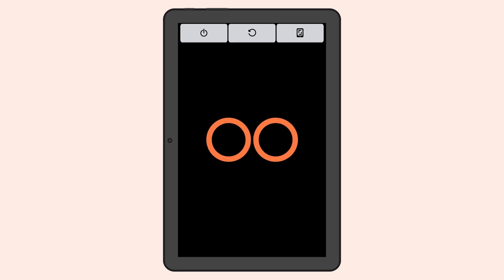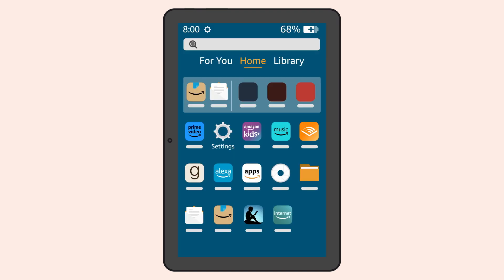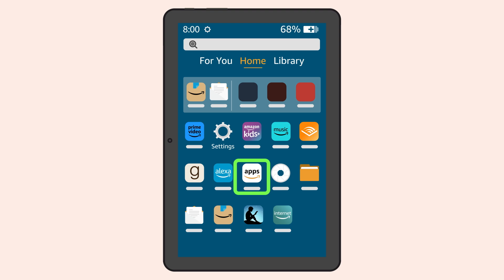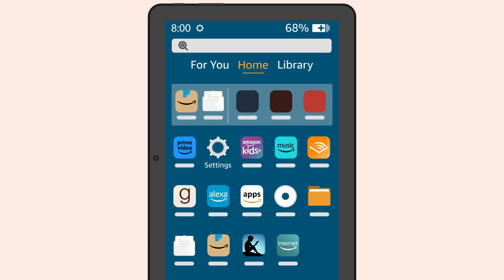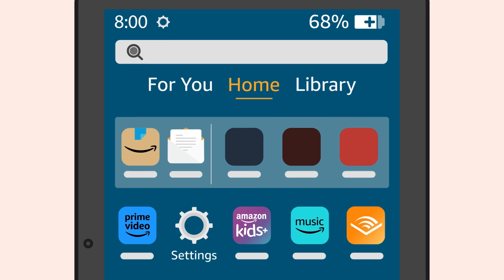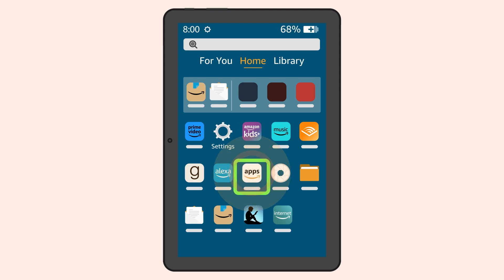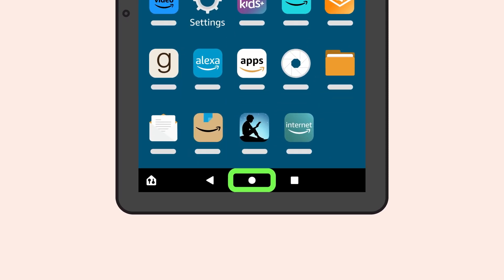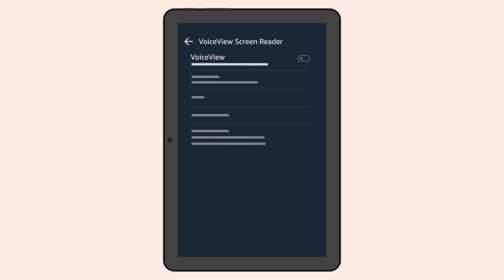Using your Fire tablet: Navigate the Home Screen with VoiceView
Transcript with Visual Description

Welcome to your Fire tablet. This video explains how to navigate the home screen on your Fire tablet using the VoiceView screen  reader.

VoiceView is Amazon's screen reader that speaks on-screen text out loud on Amazon devices. It’s designed for people who are blind or who have low vision to  manage your tablet’s settings, use apps, read books, play videos, and more.

You can quickly activate VoiceView. Just hold the power button until you hear an alert, then release the power button and hold two  fingers slightly apart on the screen. Keep the two fingers on the screen  until you hear “VoiceView Ready”.

To get started, first unlock your device:

* Press the power button, then touch the bottom of the screen.
* Swipe up with two fingers to unlock the tablet.
* Enter your passcode if your lockscreen requires it.
* VoiceView will confirm when device is unlocked.

Note: depending on your version of Fire tablet, you may experience a short ad before unlocking.

Once unlocked, you’ll be on the home screen.

You can explore the screen menus and items by:

* Dragging a finger over the screen to hear the different items or
* Navigate the screen one element at a time, swipe right with one finger to go to the next item. Swipe left with one finger to go to the previous item. VoiceView will announce the element, as  well as its location, and then let you know to double tap to activate.

You can always access the VoiceView Tutorial at any time when VoiceView is enabled. It is available near the bottom of the VoiceView settings options. The tutorial provides information on how to use VoiceView, including basic gestures, text entry, and device navigation.

To learn more about VoiceView functions and basic gestures, check out the video "Get to know the VoiceView screen reader".

As you navigate, you'll find a row at the top that features the current time and notifications. To the far right is the current  battery charge percentage.

Directly below that row is the Search bar.

Below the Search bar are three quick search sections: For You, Home, and Library where your previously loaded media content is stored, including Kindle and Audible books, Prime Video movies and shows, games, and more.

The Home screen also features a row of New Items, including recently downloaded or suggested content and apps.

Below that row you’ll find a showcase of pre-loaded apps similar to what you might find on your smart phone. These include several Amazon selections, such as Prime Video, Amazon Kids, Amazon Music, Audible, Goodreads, and Alexa. It also includes icons to activate your camera, access  files, read your emails, and adjust device settings.

You can download apps onto your tablet through the Appstore. Navigate to the Appstore icon on the home screen. Double-tap to activate.

You can sort by categories or review a wide variety of selections organized on the Home page.

Along the very bottom of the screen are four function keys:

* In the bottom-left corner, is Device Dashboard, which allows you to manage multiple  Alexa-enabled smart home devices from your tablet.
* An inch or two to the right of the Device Dashboard icon is the Back button, which takes you to the previous screen.
* At the bottom-center is the Home button, which instantly takes you to the home screen no matter where you are.
* To the right of home button is the App Switcher button, which shows a scroll of the most recent apps and screens you viewed.

You can de-activate VoiceView by swiping down from the top  of the screen with three fingers to open Quick Settings. Focus on Settings, then Accessibility. Navigate to the VoiceView screen reader. Toggle-off VoiceView. Then tap continue to confirm you want to turn off VoiceView. You will hear “VoiceView exiting”.

After your device has been idle for a while, it will automatically go into sleep mode. VoiceView will let you know by announcing that the device is locked and the screen is off.

Interested in learning more about Fire tablet accessibility features? Watch our videos on "Get Started using the VoiceView screen reader” and “Choose a Kindle Book with the VoiceView screen reader”.

For more how-to videos and information about accessibility,